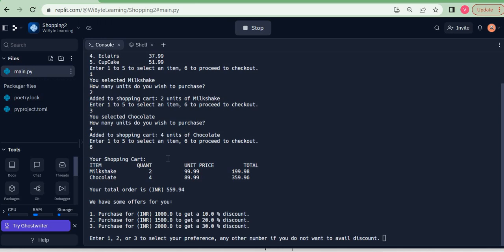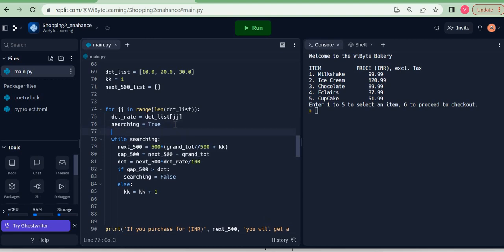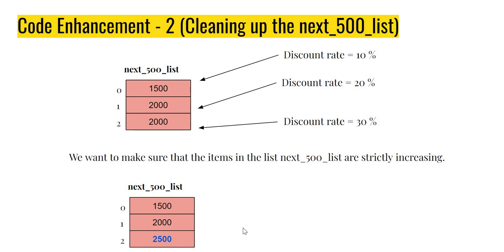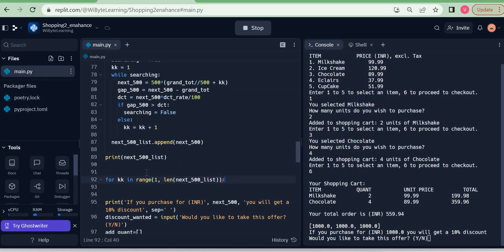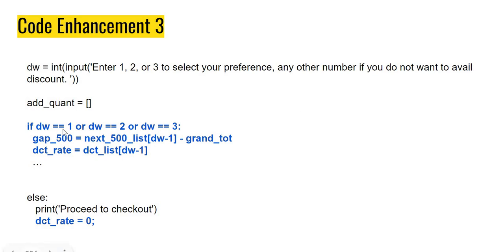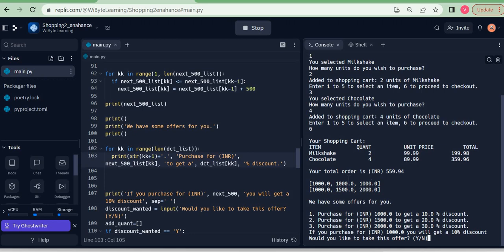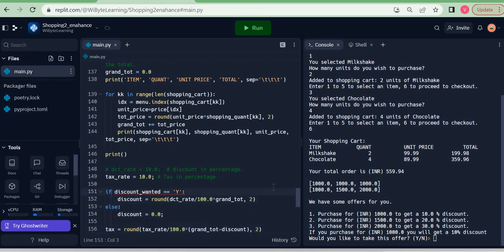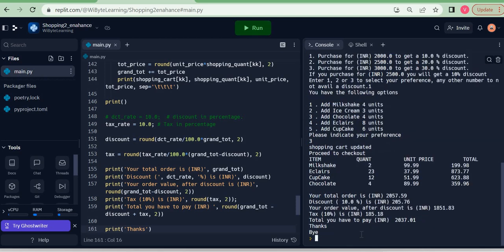2. Shopping Cart 2(Enhancements) Implementing progressive discounts, spend more to get more discount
This video discusses an enhancement of the Shopping cart project where we offer not just a fixed 10% discount, but in fact a progressively higher discount as the user spends more. This requires three main code enhancements:

1. Determining the next 500 value for each of the discount rates.
2. Adjusting the next 500 values to get meaningful discount offers.
3. Code changes to get user inputs

For more details and for joining our Python programming course where we learn programming through fun activities, please take a look

8. How to add new items to the shopping cart and shopping quant lists using append